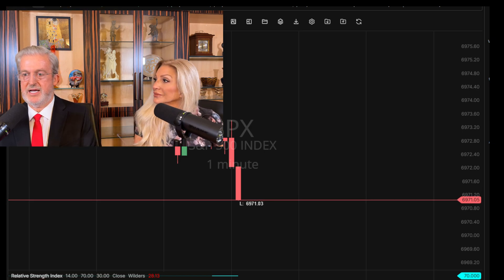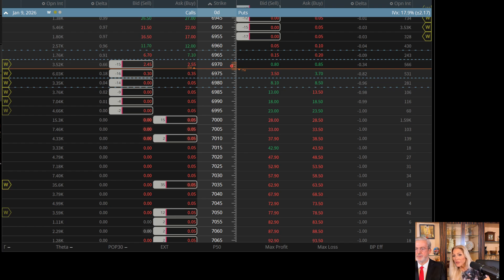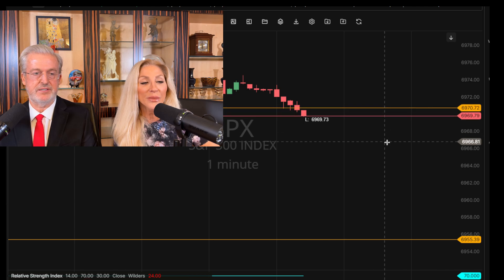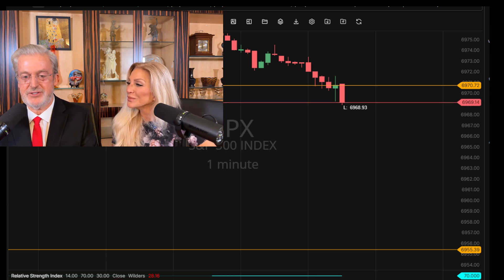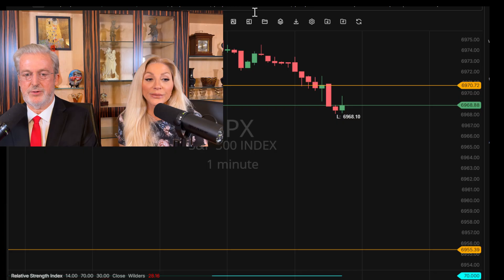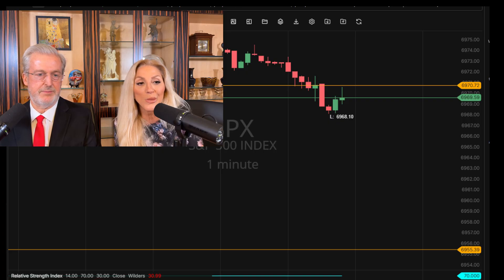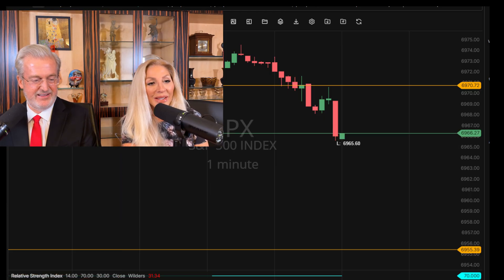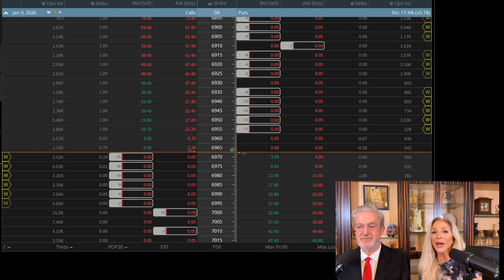LIVE last 9 minutes TODAY 0dte 154 trades today 2 Fund Managers Trade LIVE last 9 minutes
Learn How this Former Internet CEO, Attorney & Professional Gambler Rob Helmick, and his wife Maria — a former Banker and the #1 Female Home Flipper in the USA — are pulling back the curtain on how they manage multiple AI-driven options-trading funds that place hundreds of trades every single day.

Rob and Maria have both traded stocks since 1985, and in 2020 they shifted to trading options full-time. After retiring at age 42, trading was just a passion — until they returned to the markets and generated over $4 million in their first year trading options, powered by math, discipline, and AI. Today, they have completed 1,500+ consecutive trading days together.

On this channel, you’ll see real SPX 0DTE trades, live setups, and Maria’s Triple-D (Dumb Down & Dirty) AI Earnings Reports — often before we place the trades ourselves.

🔍 What We Share

Daily SPX 0DTE trades powered by AI

Maria’s Triple-D AI Earnings Strategy

Millions of weekly backtests using Option Omega

How we build, test & automate trading robots

Live examples from the funds we manage

Beginner-friendly explanations of complex trading ideas

🧠 Our Tools

Tastytrade will give you 4% back on all deposits and NO Commissions for 30 days if you use this

We rely heavily on Option Omega for backtesting, modeling, and automation.

💬 Our Philosophy

We’re passionate about data-driven, emotion-free trading and love engaging with traders who share that passion.
We will never ask you for money or personal information — our goal is to teach, simplify, and show you exactly how we trade so you can benefit from our experience.

Tag Line:

Math Makes Money — MMM

 to see the fun, light-hearted origin story of how we got started.
(Note: site communication is disabled — please use YouTube comments to reach us.)

This channel is for education and entertainment only.